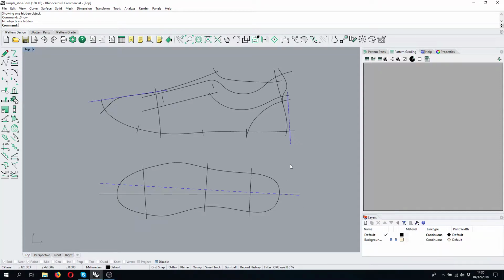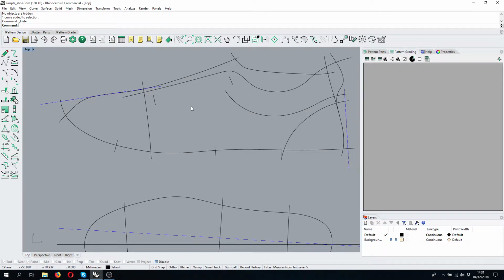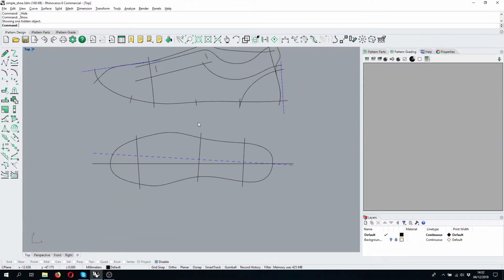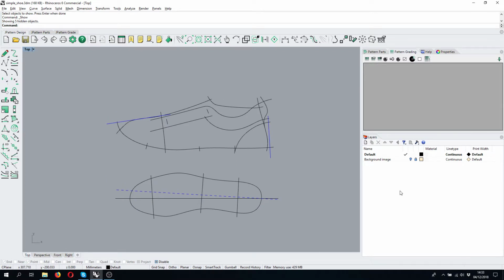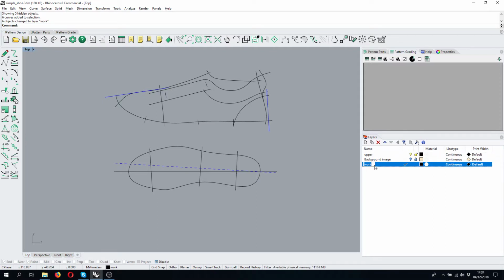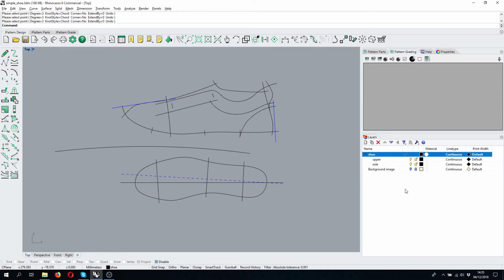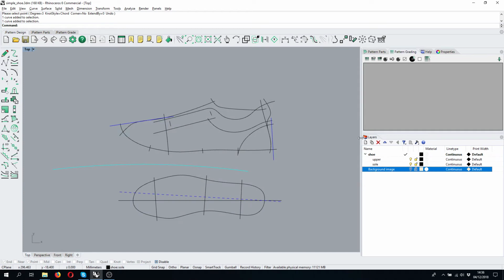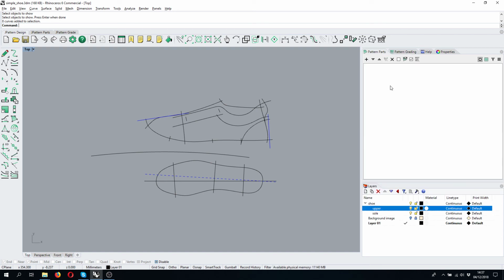Rhino/jevero basics [Part 02] - Visibility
Basic introduction for pattern engineers to Rhino